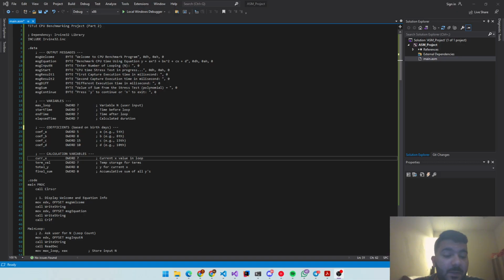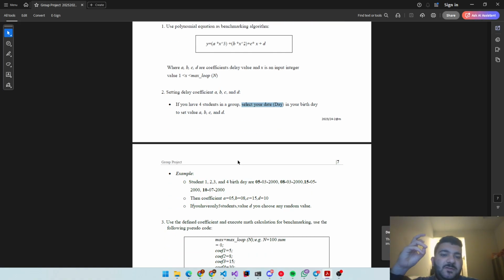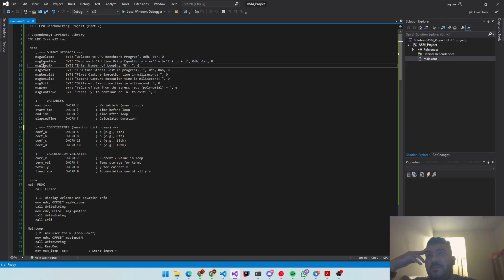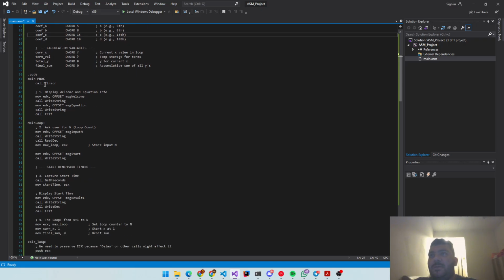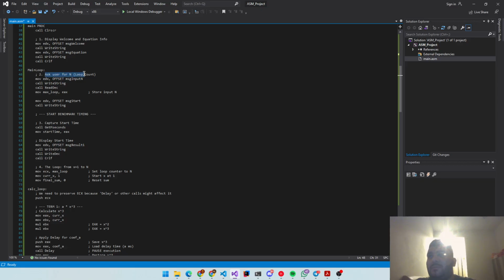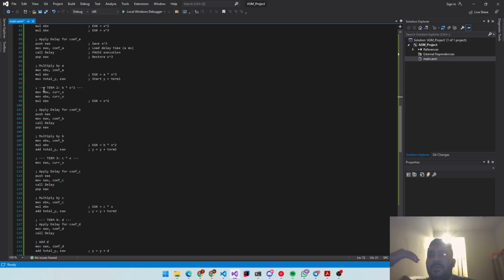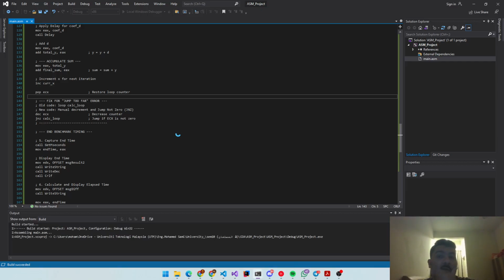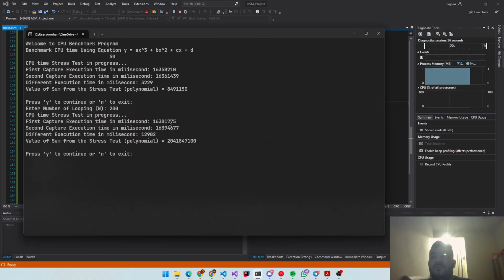ASM code Benchmark - COA Project